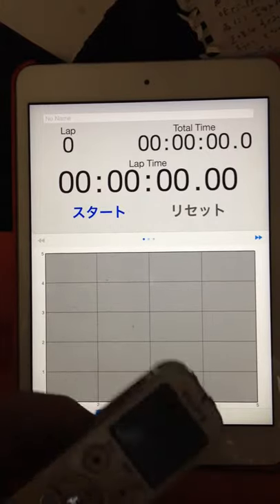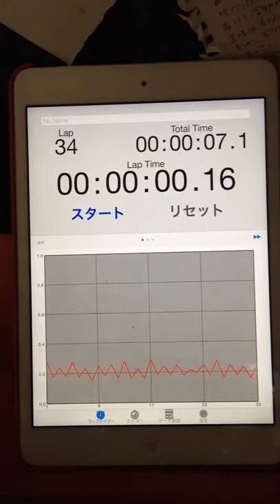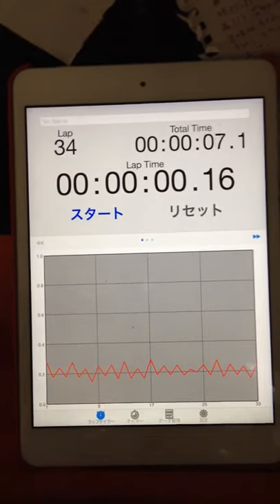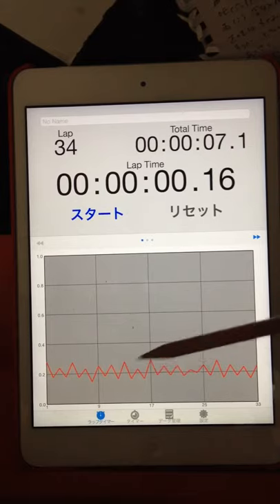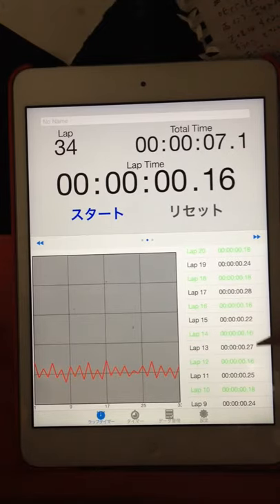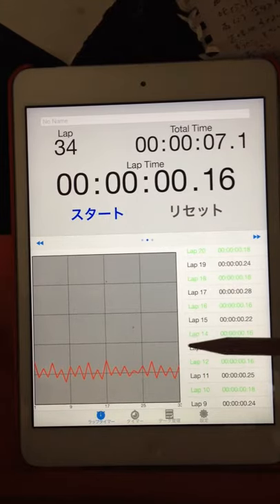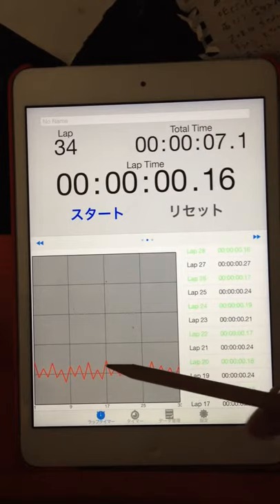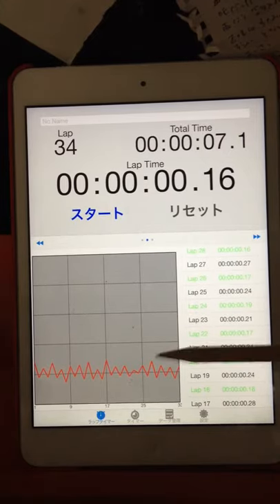2015.08.24 "every morning experiment on timing progression" by Aratori